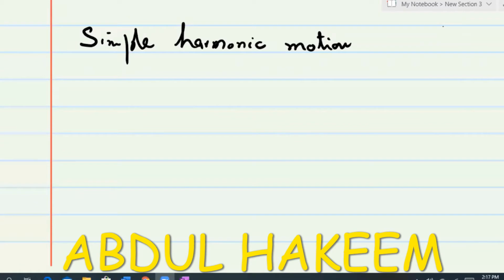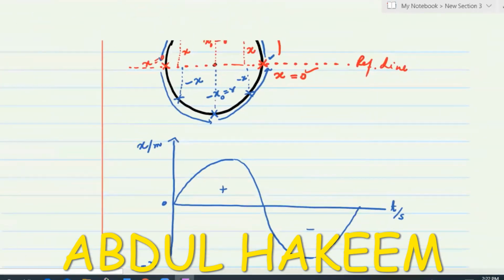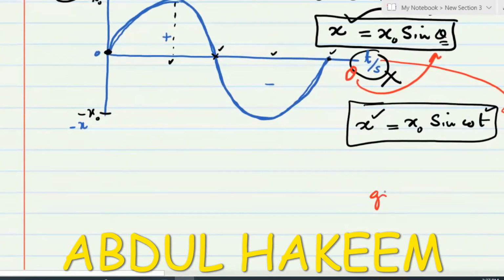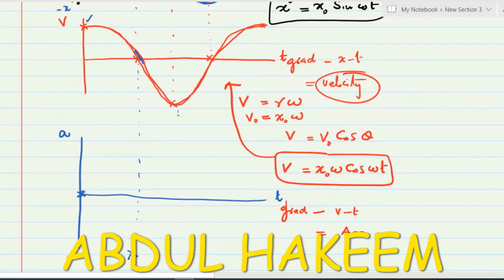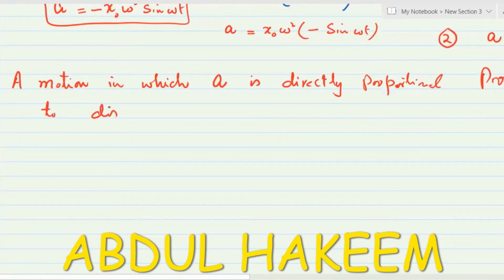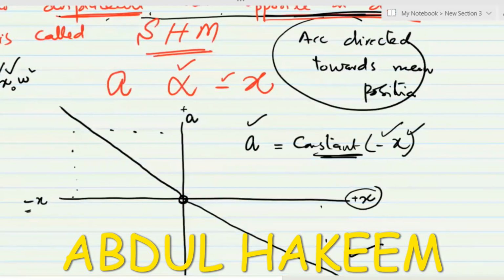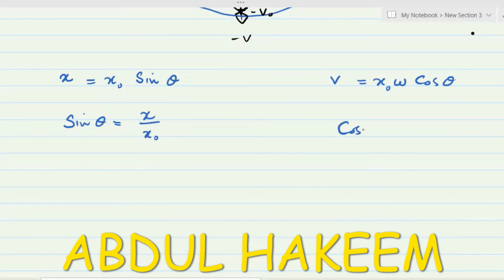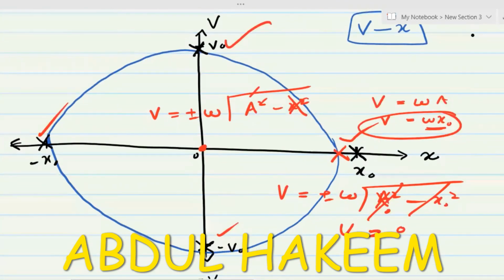OSCILLATION SHM 1